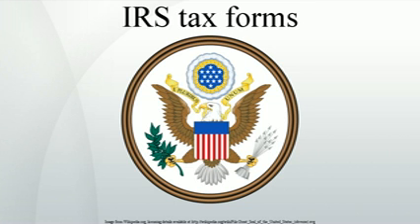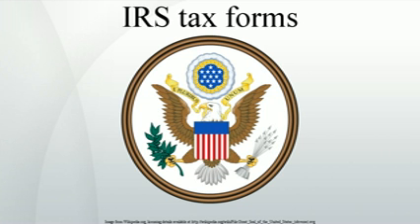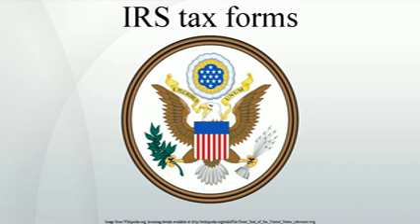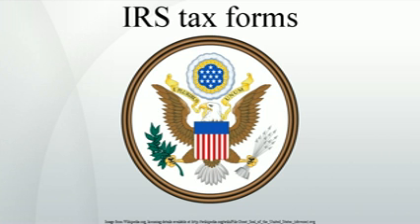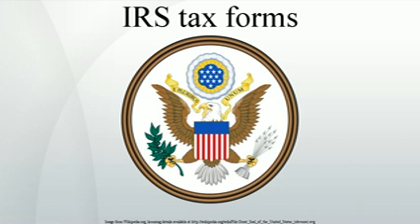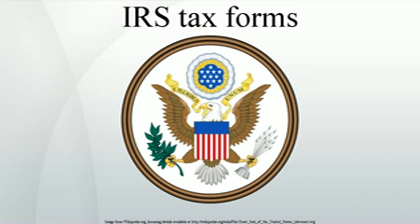IRS tax forms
IRS tax forms are used for taxpayers and tax-exempt organizations to report financial information to the Internal Revenue Service  of the United States. They are used to report income, calculate taxes to be paid to the federal government of the United States, and disclose other information as required by the Internal Revenue Code . There are over 800 various forms and schedules. The best-known of these is Form 1040 used by individuals.